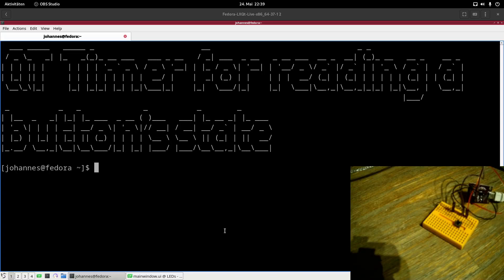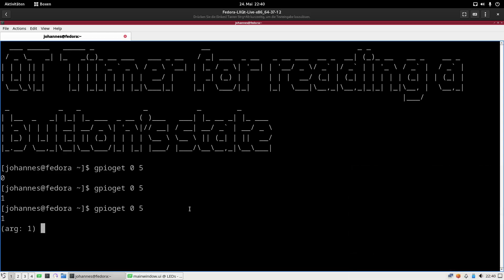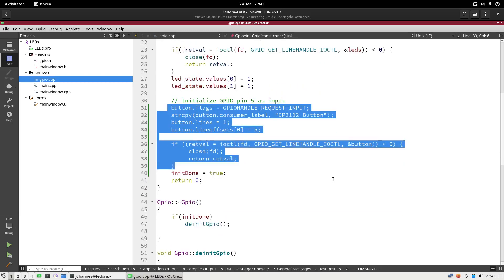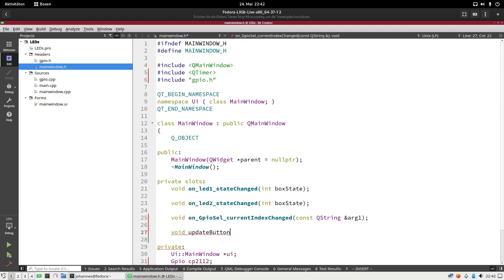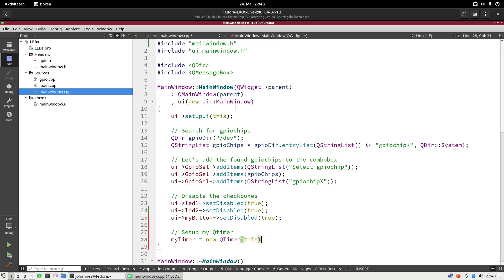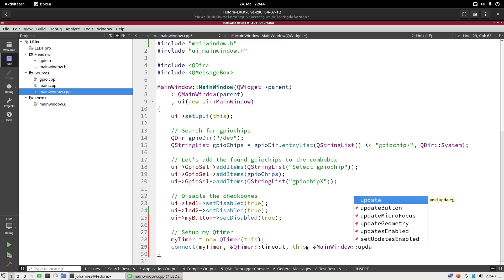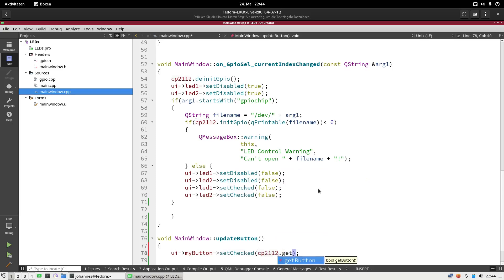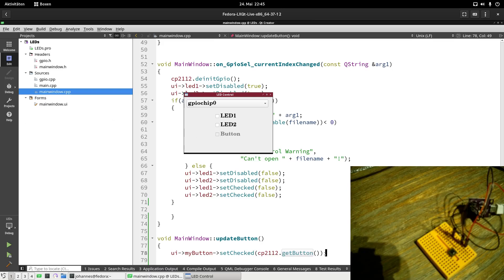Accessing Hardware with QT GUI App - Part 4: QTimer for checking a button's state cyclically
In this video I show you how QTimer works and how to use them to read the state of a button in a fixed interval and update the GUI according to it. Enjoy.

Here is a video about GPIO access over a C Program in GNU/Linux: